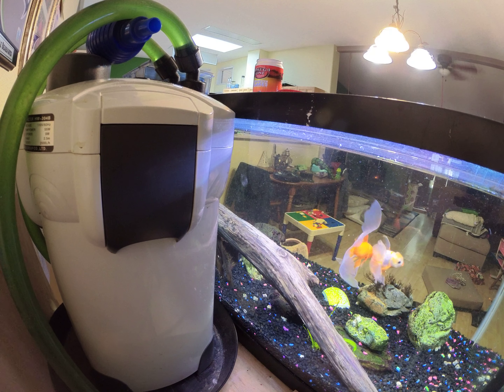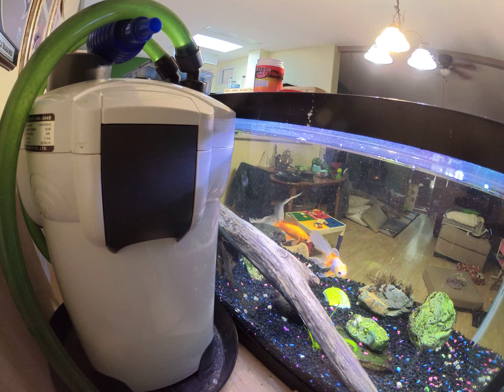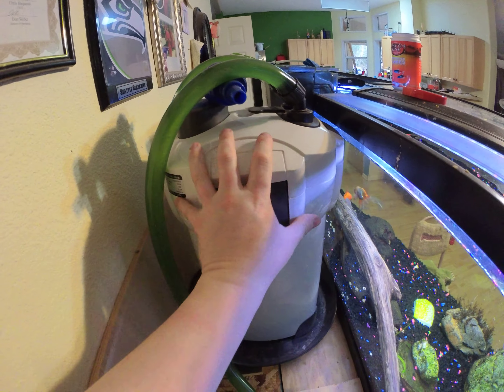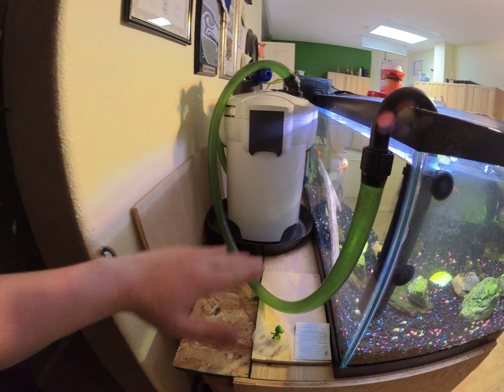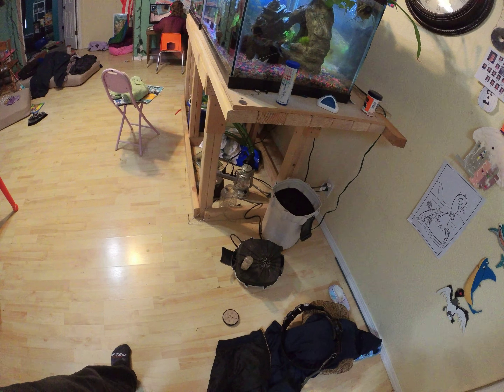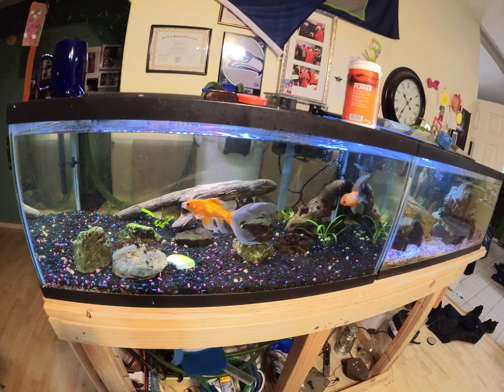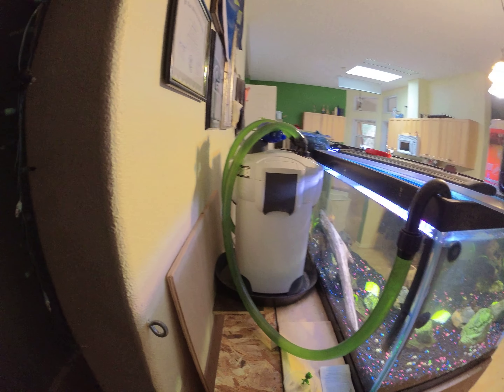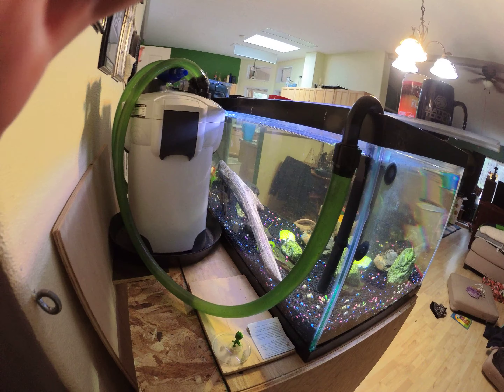sun sun filter air leak HW-304B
chinese aquarium filter sucks air and spits out bubbles.